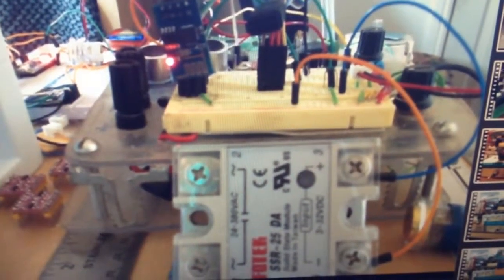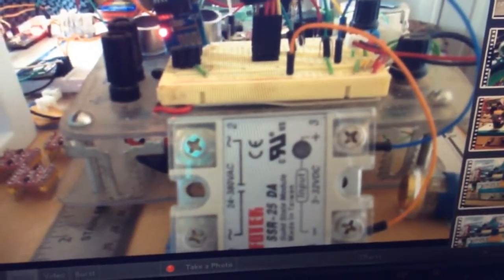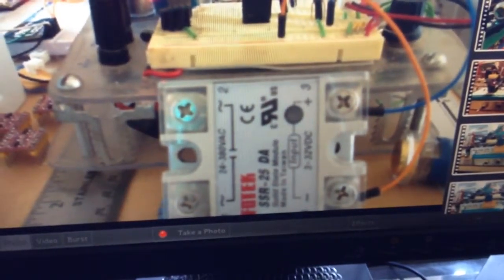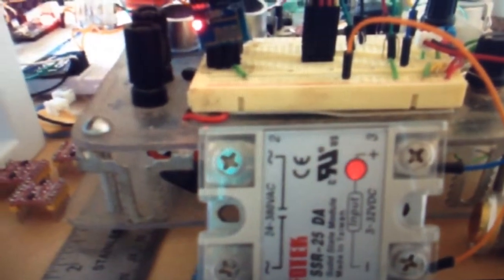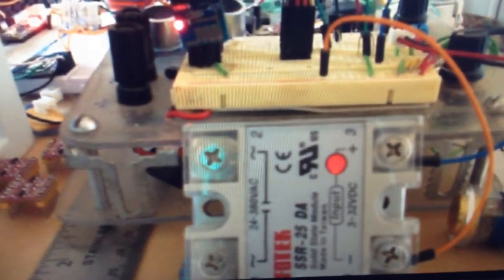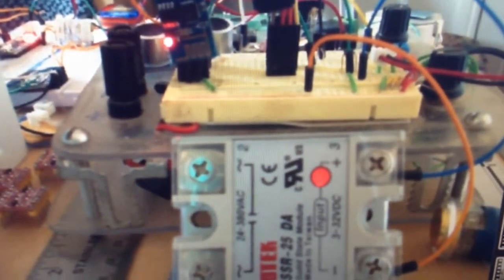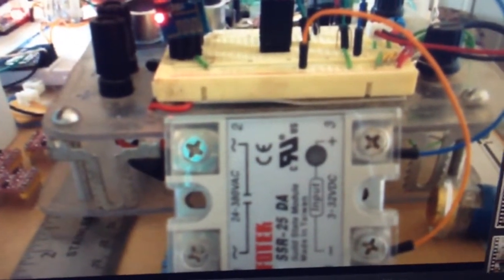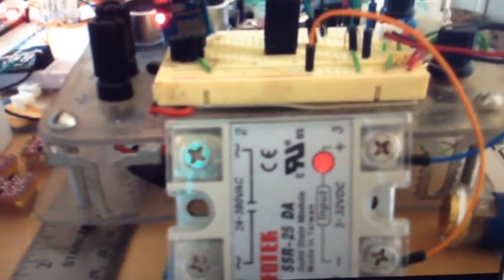ESP8266 switching solid state relay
Using an ESP8266 to switch a Fotek SSR-25 DA solid state relay using the IoA sketch